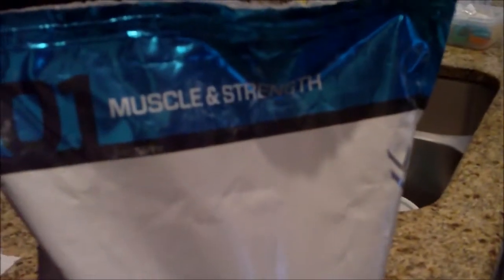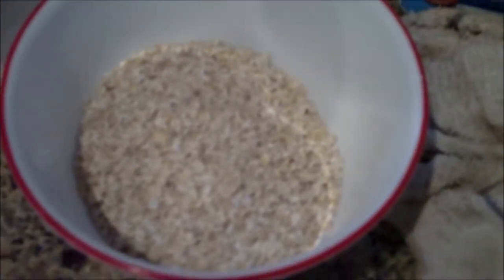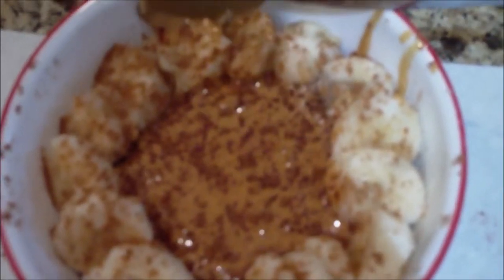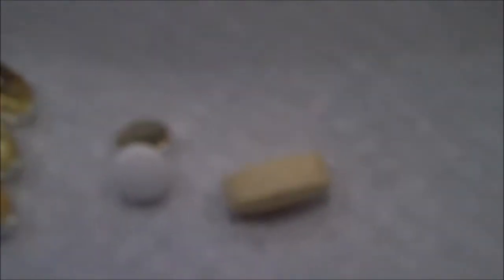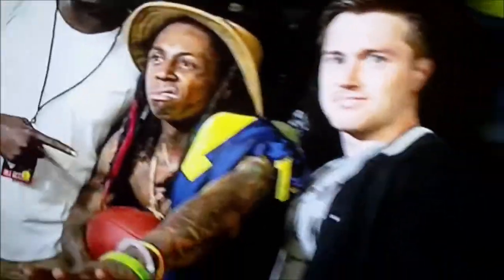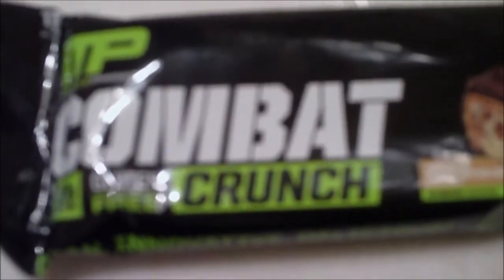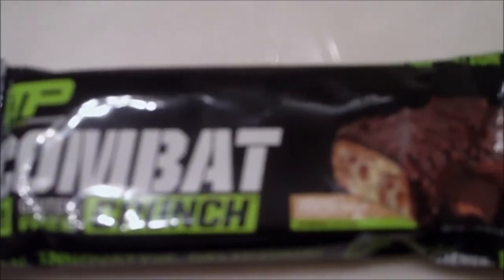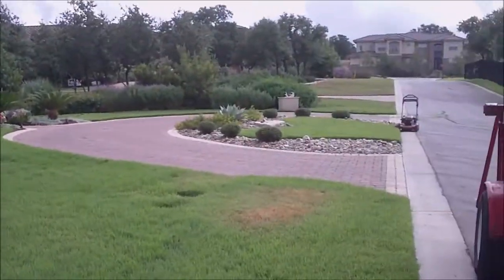Mega Vlog Ep.7- IIFYM, UFC, 2K, and Work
Another full day of eating plus talking about upcoming videos.